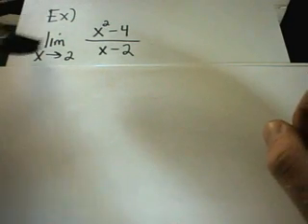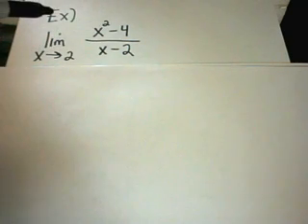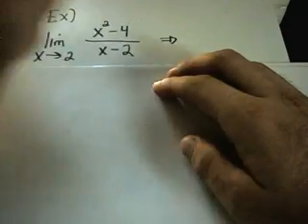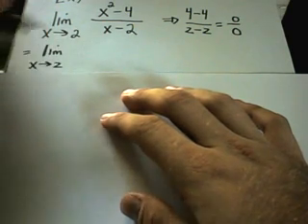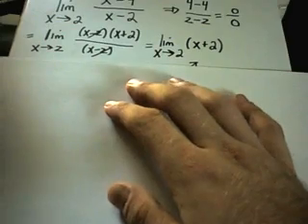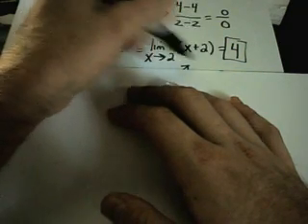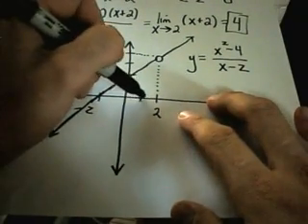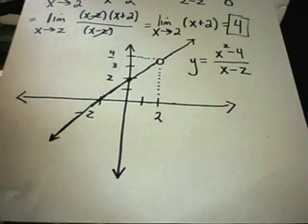Calculating a Limt By Factoring and Canceling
Calculating Basic Limits in Calculus | Step-by-Step Tutorial

Description:

In this video, we dive into the fundamentals of calculus by solving a basic limit problem. We’ll walk you through the process of factoring and canceling out common factors, making it easier to substitute our limiting value. This is a crucial skill for anyone starting their calculus journey!

🔍 What You’ll Learn:

Understanding limits in calculus

Step-by-step method to solve basic limits

Tips for factoring and canceling common factors

How to approach limit questions commonly found in introductory calculus courses

Whether you're a student looking to strengthen your calculus skills or someone interested in the topic, this tutorial is perfect for you!